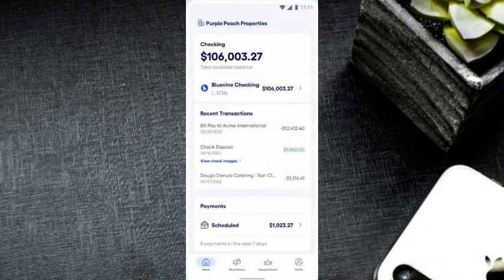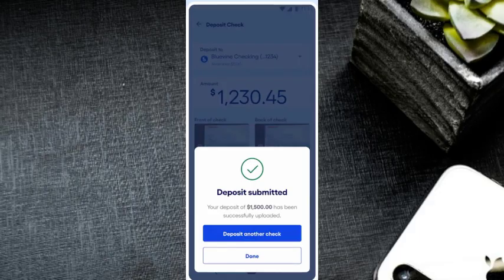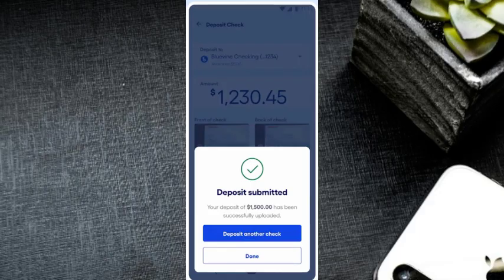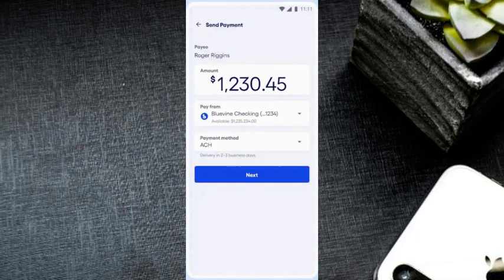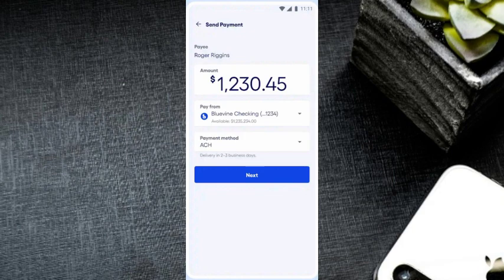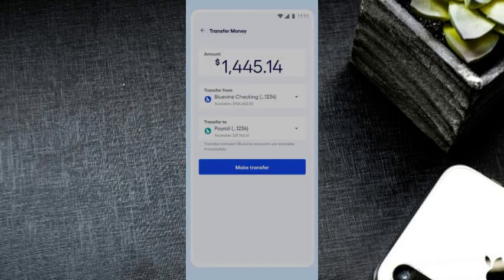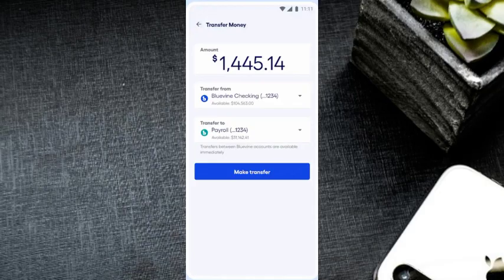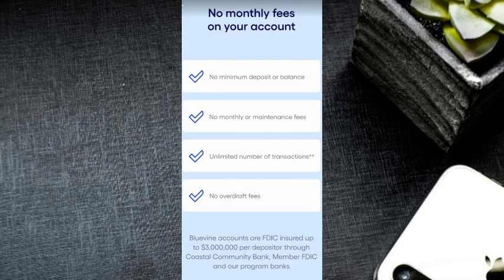HOW TO CONNECT BLUEVINE WITH QUICKBOOKS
In This Video, you will learn about HOW TO CONNECT BLUEVINE WITH QUICKBOOKS